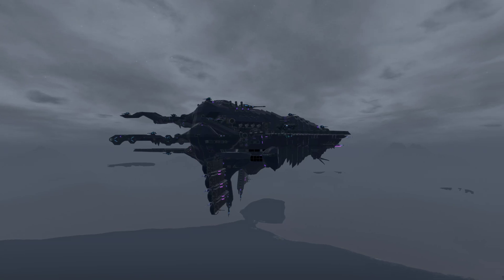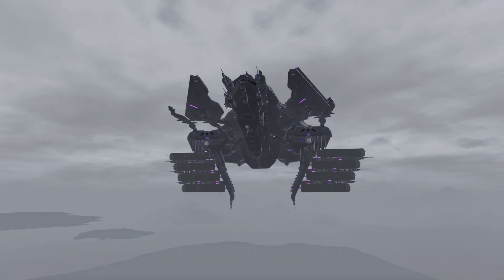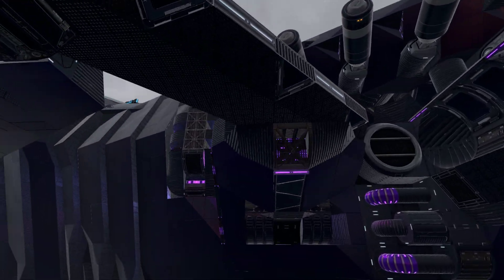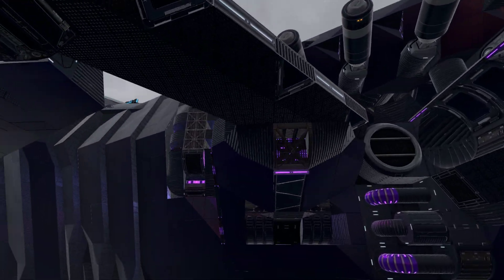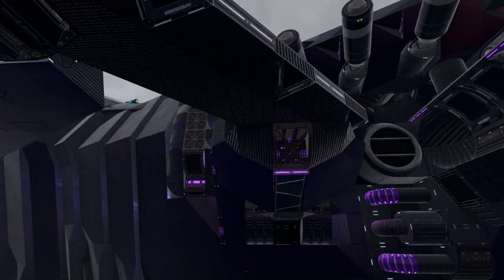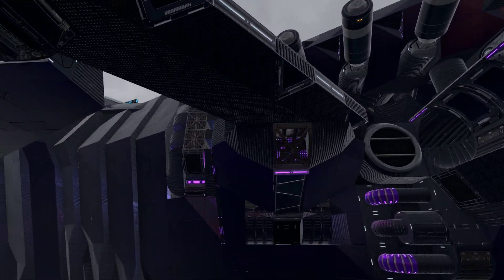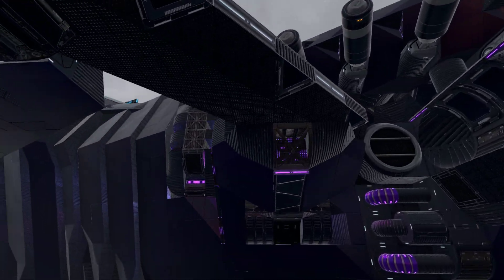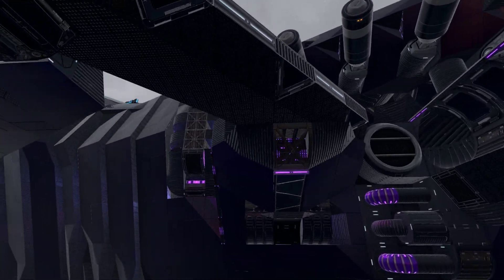Empyrion Galactic Survival - Kriel Space Station WIP 2-7-2022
In this video I show many updates to a work in progress Kriel Space Station. I managed to get a production area inside the base and started working on other miscellaneous areas. I talk a bit about ideas for a POI layout and how that would be different than a player base version which I am doing first. However, the hull is now textured completely but should get some more enhancements overtime before it is released. Also in the video I forgot to mention it will have more storage and more furnaces than has been installed so far. The plan was to have close to 30 320k storage and currently it only has 3 furnaces and 10 320K storage. So more will be installed.